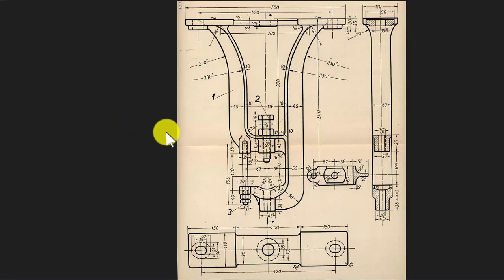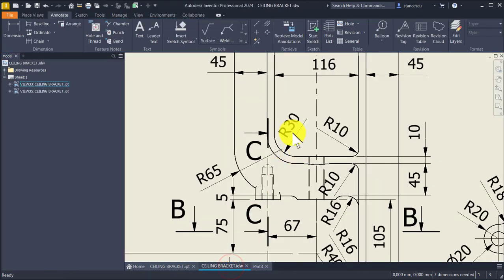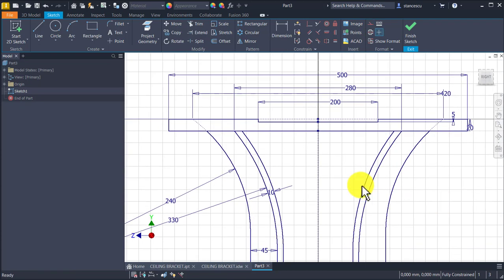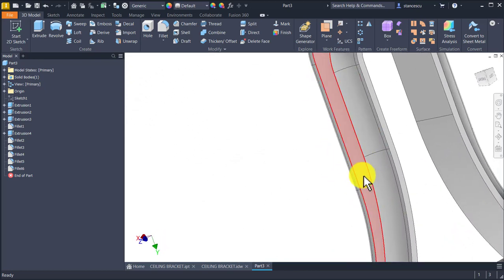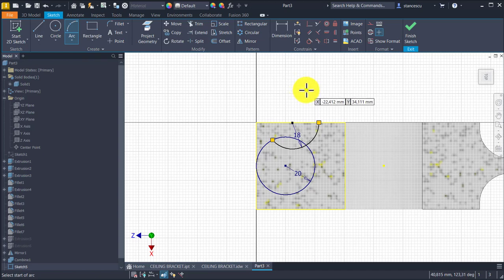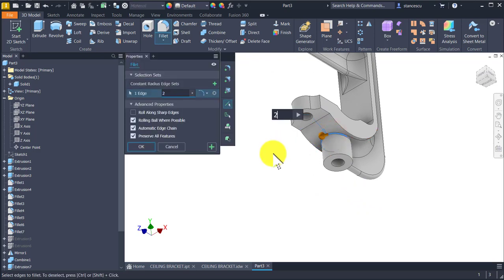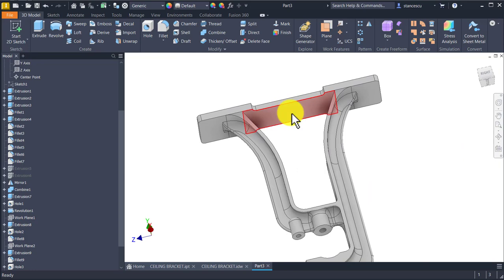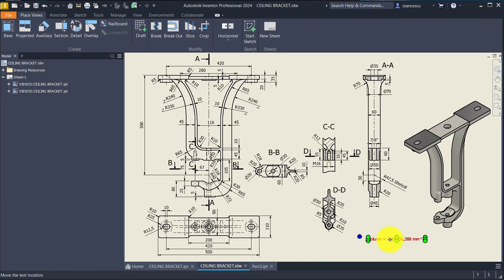Tutorial Inventor - 258 CEILING BRACKET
MISTAKE:! My friend Yochan has observed that the center of R75 must be placed on the line dimensioned as 18, and not at 5. Thank you Yochan!